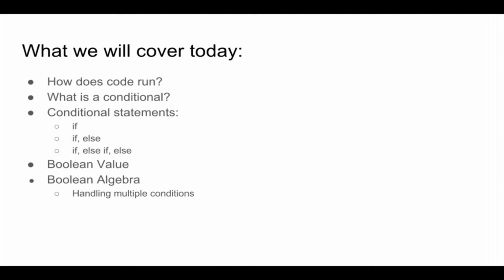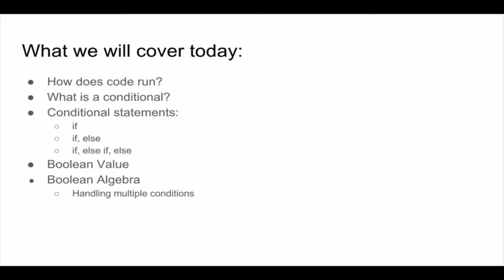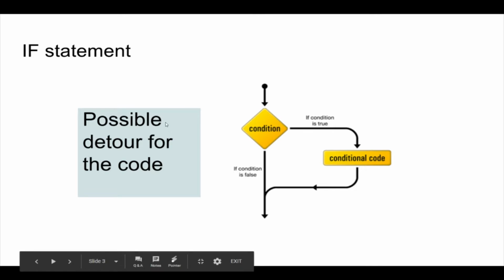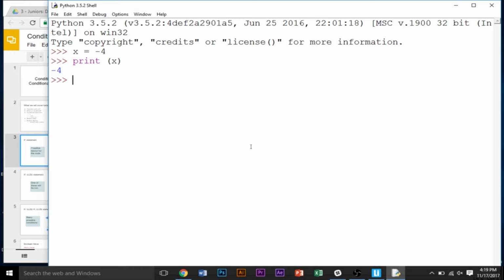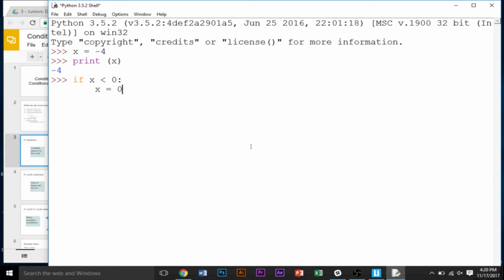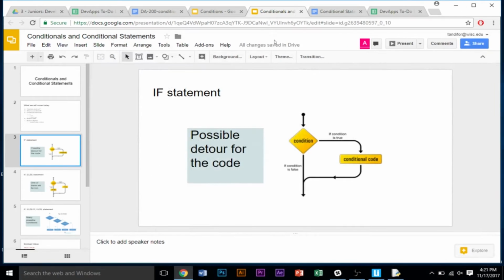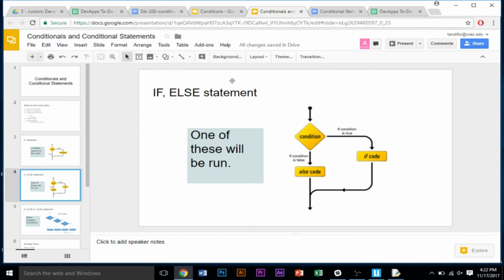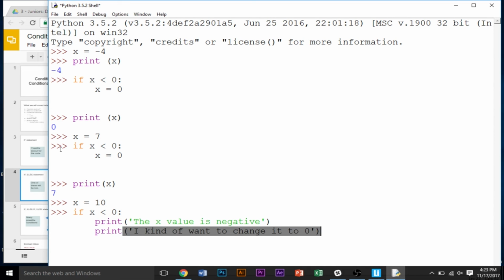Juniors | Computer Systems & Programming | Conditionals and Statements